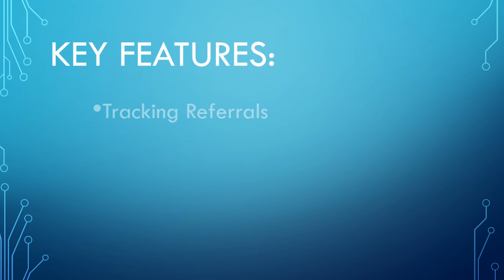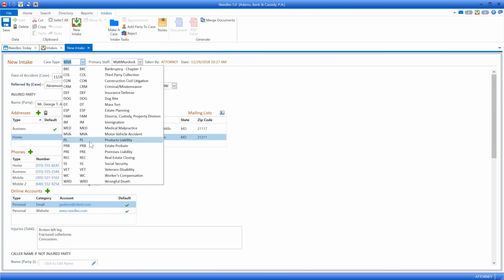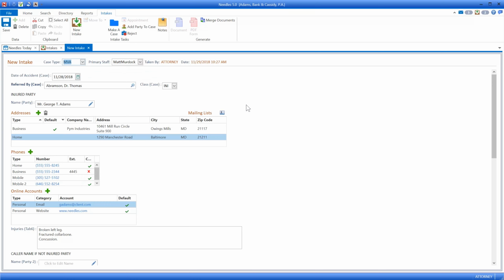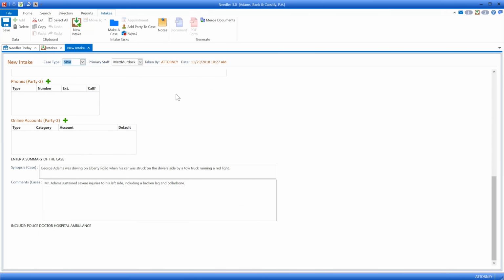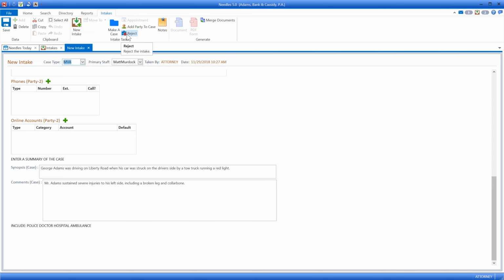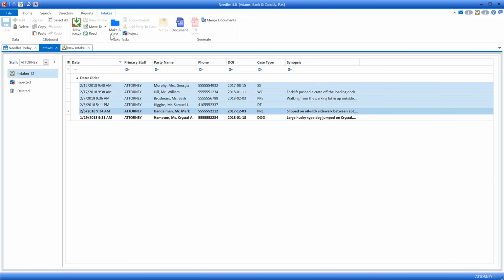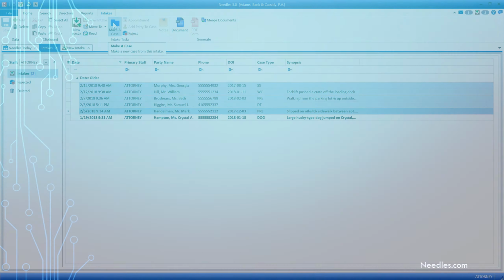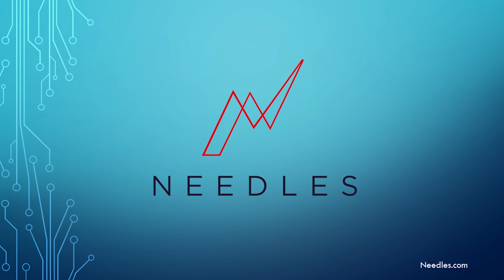Needles Intake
Needles helps make collecting intakes simple and easy.  Case Type specific scripts guide intake staff through the process step by step, and if needed, you can import multiple intakes all at once.